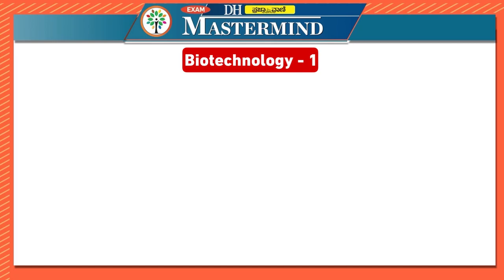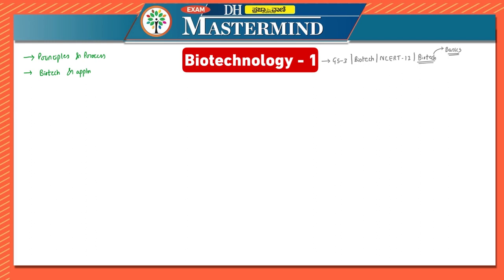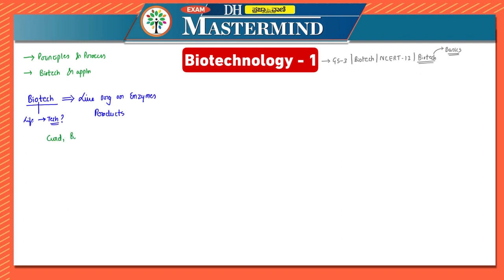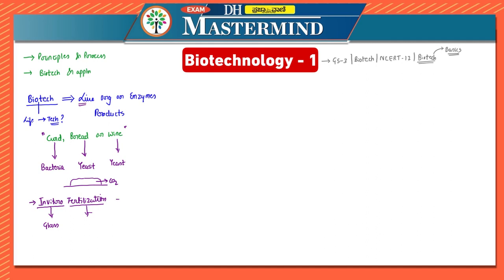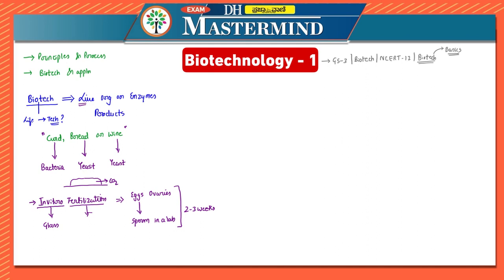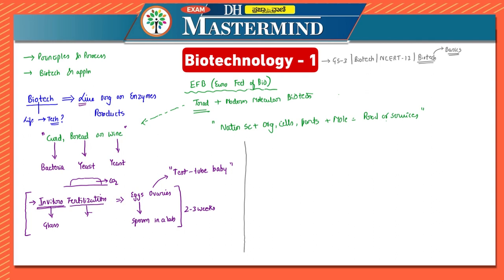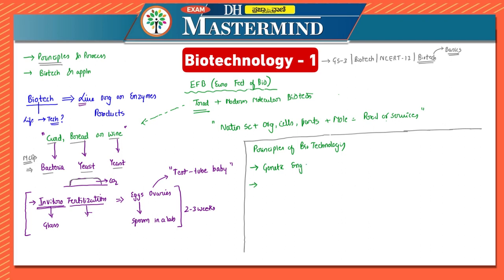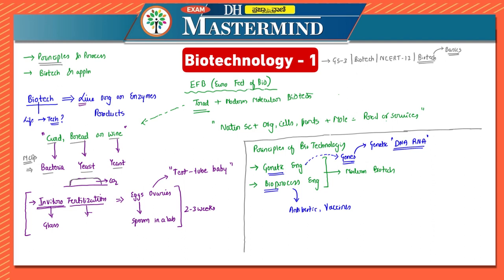Biotechnology | Part 1 | GS 2 Topic | KAS 2024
Welcome to Part 1 of our in-depth series on Biotechnology, designed specifically for KAS 2024 aspirants. In this video, we cover the fundamental concepts of biotechnology, its applications, and its significance in the GS 2 syllabus. Whether you're a student, professional, or an enthusiast, this series will provide valuable insights into the ever-evolving field of biotechnology.

 Instagram.com/dhpvmastermind   |

| DH-PV mastermind |